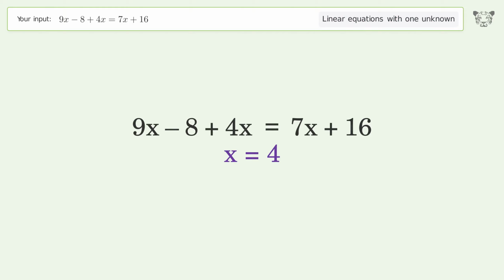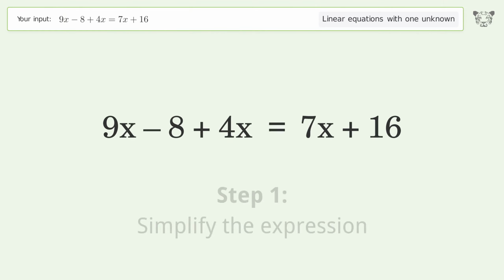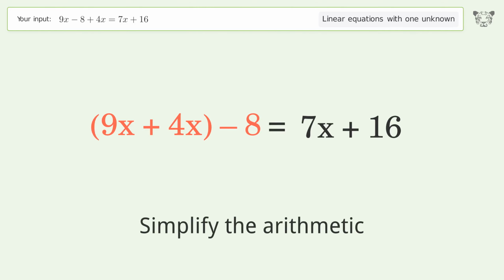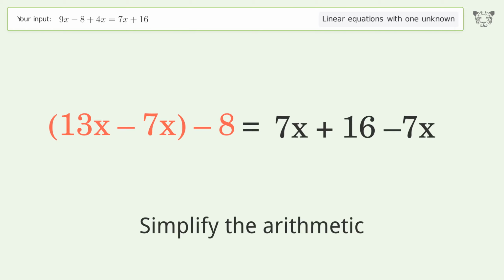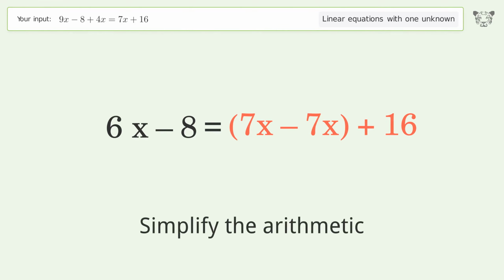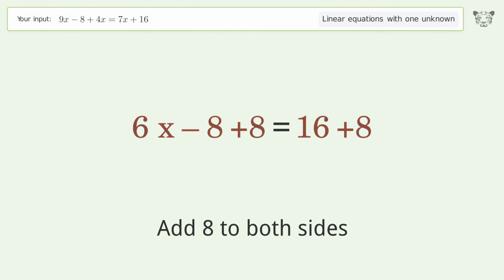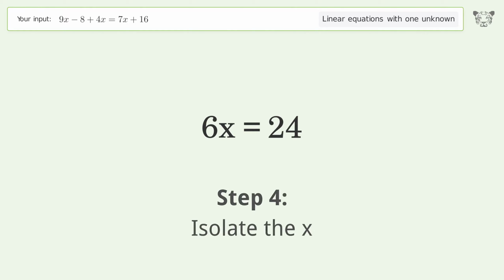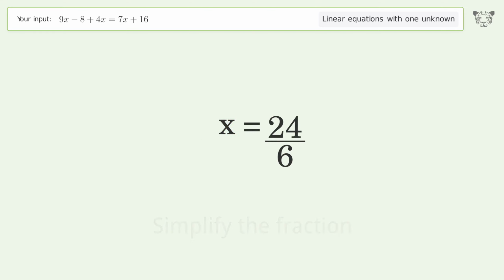Solve 9x-8+4x=7x+16: Linear Equation Video Solution | Tiger Algebra